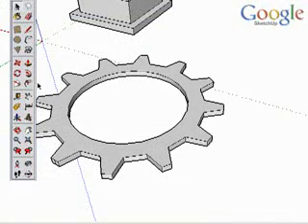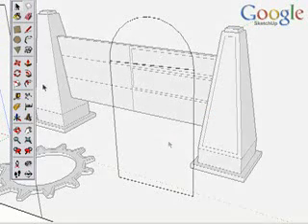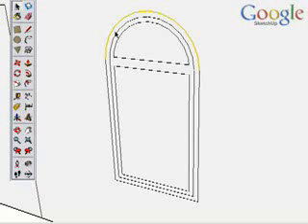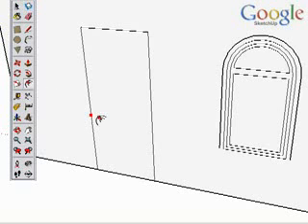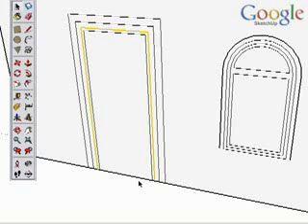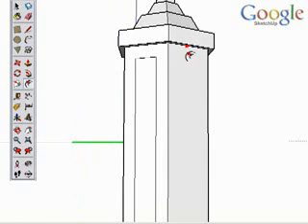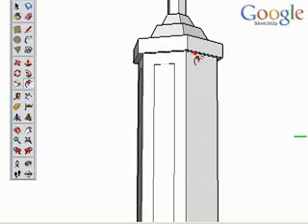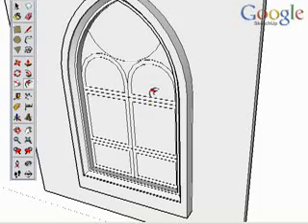Google SketchUp 7 - bài Offsets.flv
Co Ban